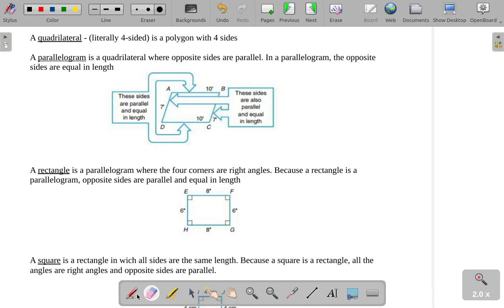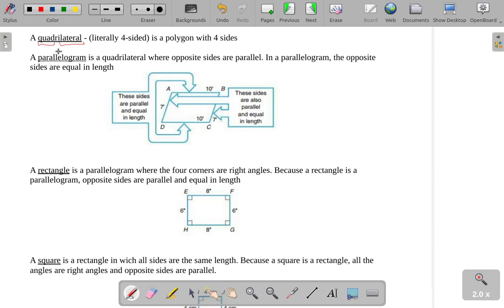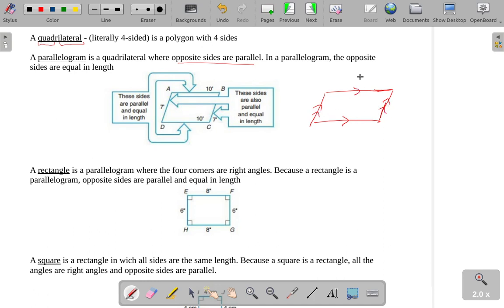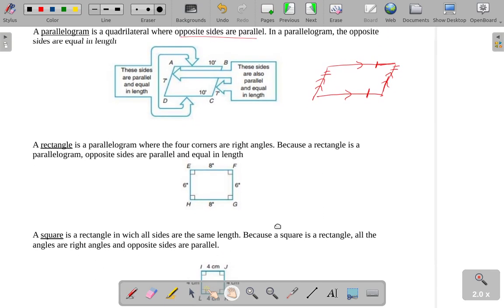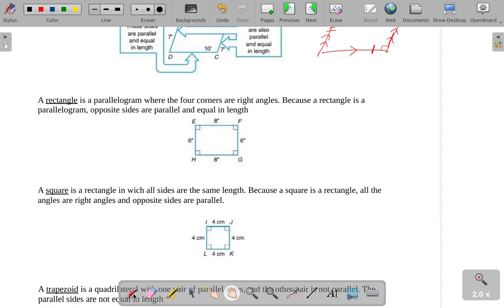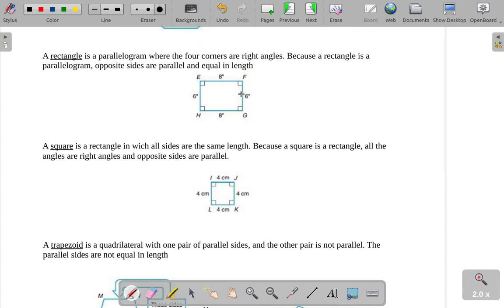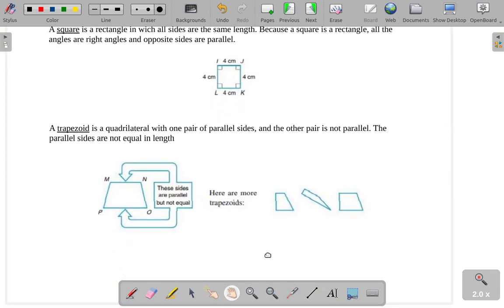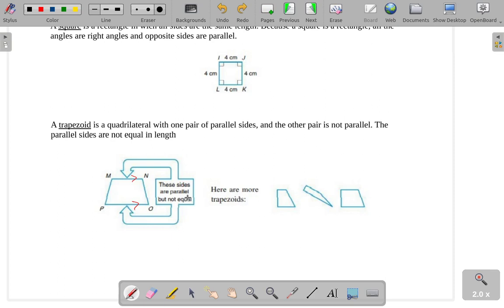M111 8.2-3 Quadrilaterals